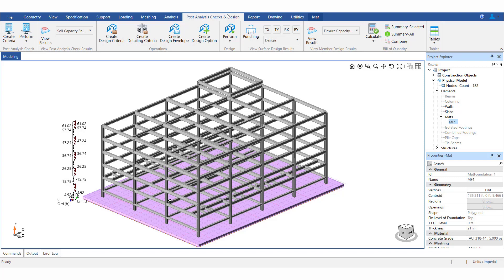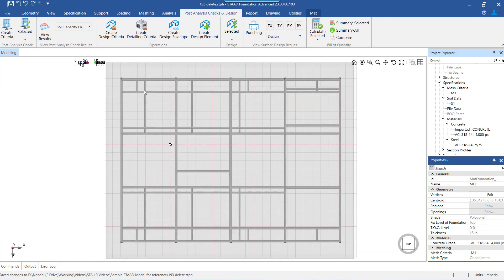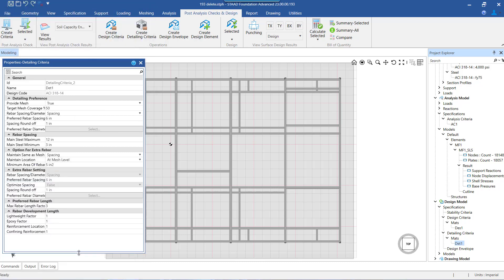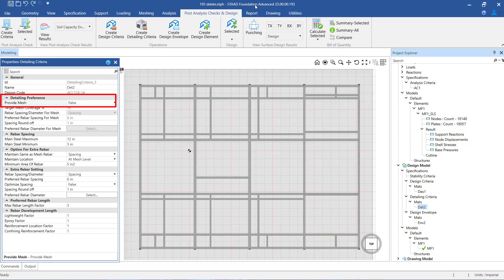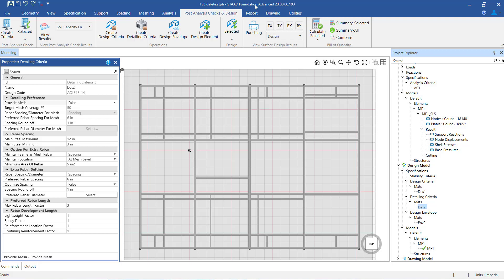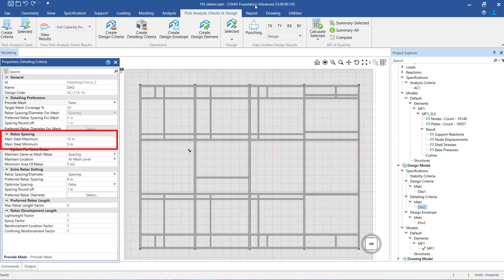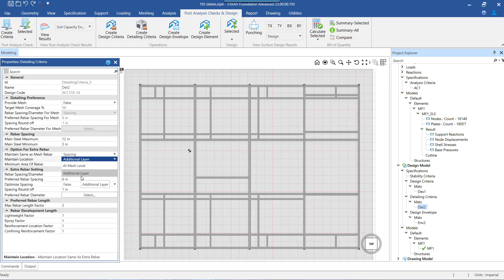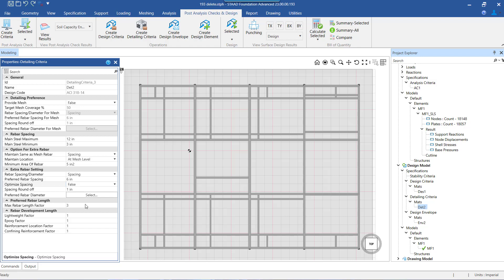Creating Detailing Criteria for Mat Foundation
In this video you will learn how to create detailing criteria for setting different parameters for reinforcement detailing of a mat foundation.